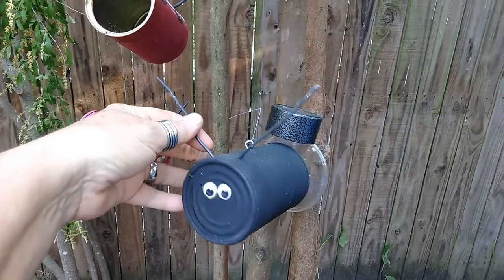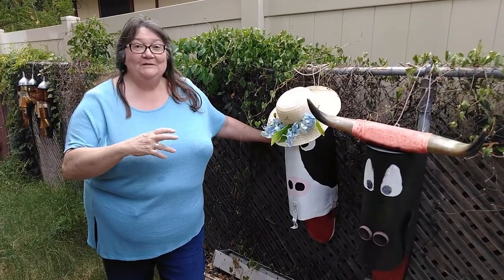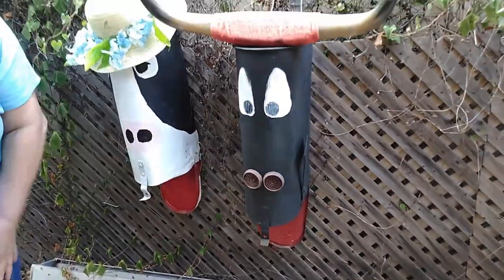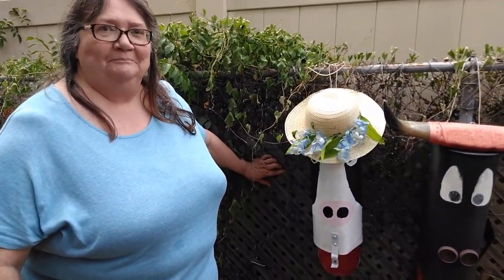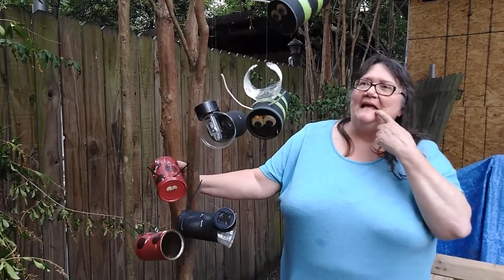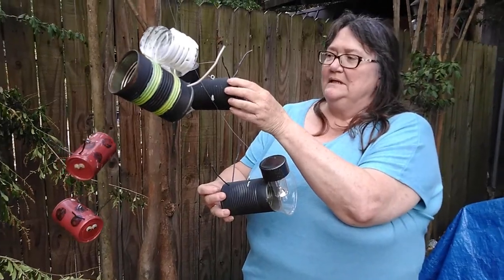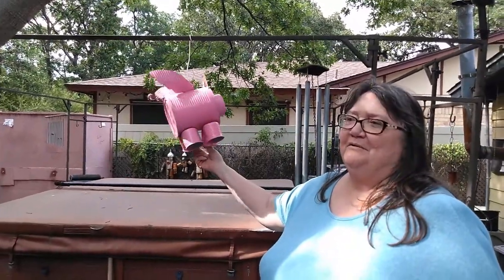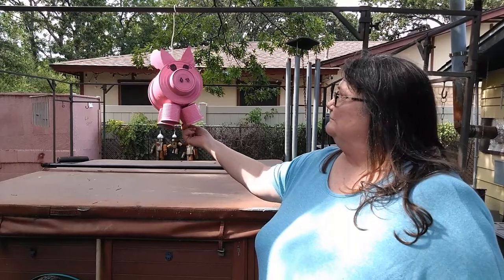Fireflies and Ladybug Yard Art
Jan finds some more Yard Art from Susan so they talk about the new creatures.